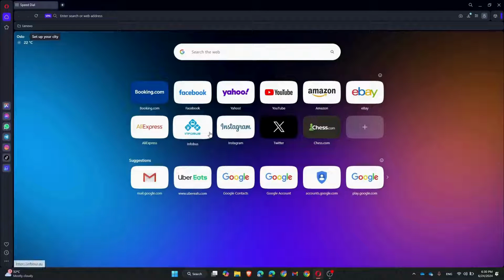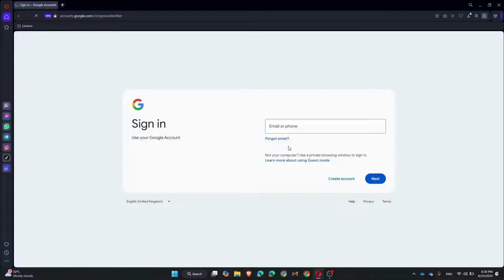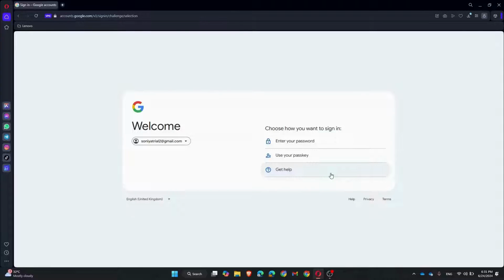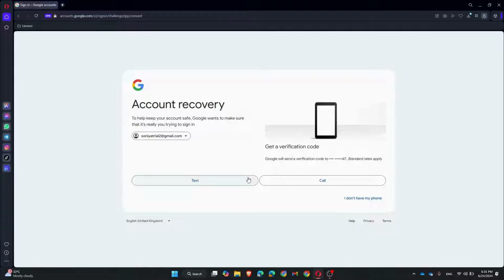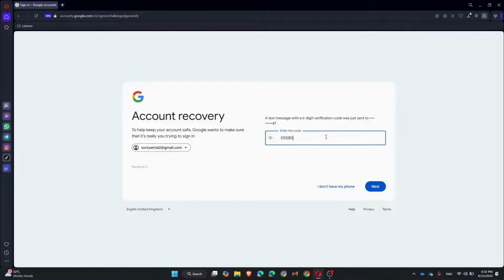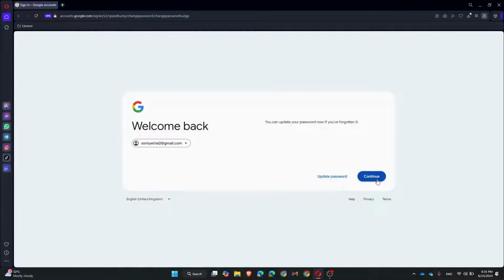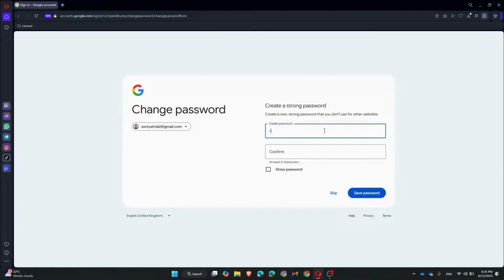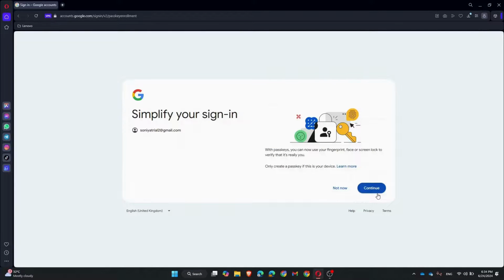How to Reset your Gmail Password 2024?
Need to reset your Gmail password but not sure how? You're in the right place! In this tutorial, we'll guide you through the steps to reset your Gmail password, ensuring you regain access to your email account.

By the end of this tutorial, you'll know exactly how to reset your Gmail password, ensuring your account remains secure and accessible.